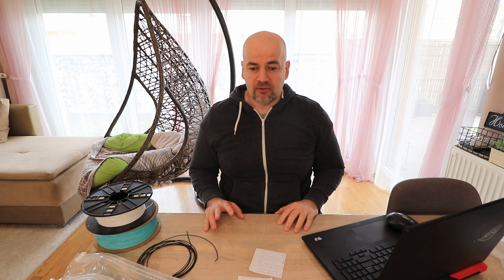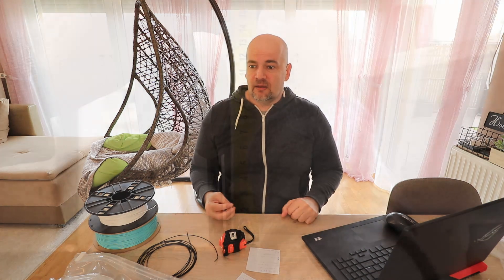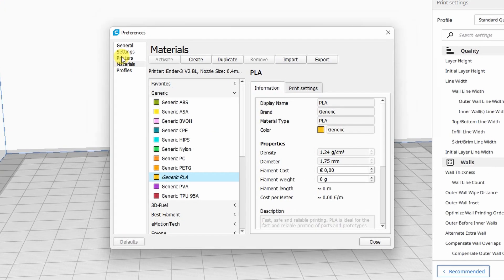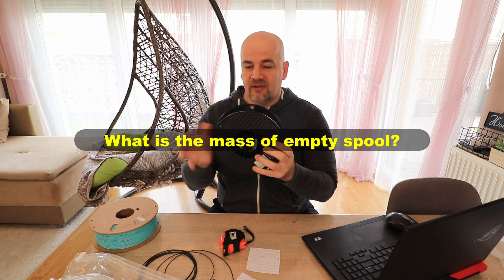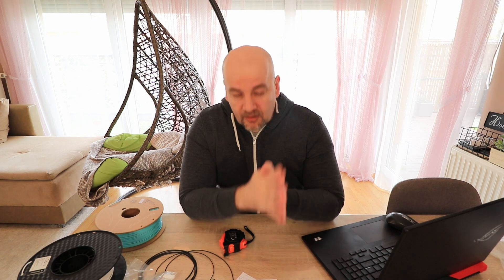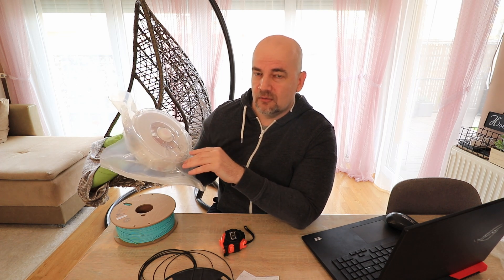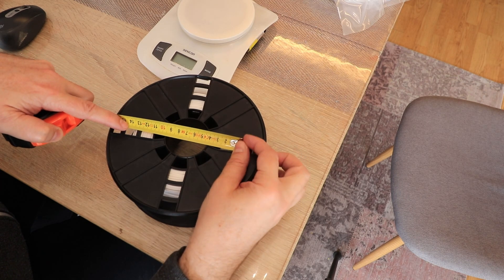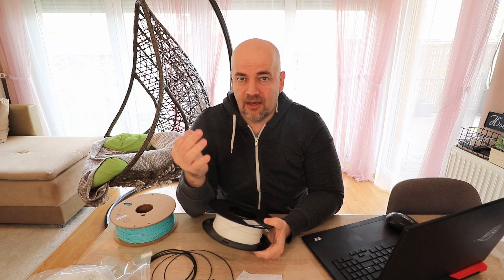How much filament is on the spool? Will it be enough for my next 3D printing project?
It is so frustrating if we run out of the filament at 90% of 3D printing. We waste a lot of filament and time. In this video I am sharing all my experience and methods I know how to calculate how much filament we have on the spool and if it will be enough for our 3D printing project. If you know any additional useful method, please write it in the comment.

Contents:
0:00 Introduction
0:37 How much filament is needed for our 3D printing
1:42 How accurate are slicers?
2:30 About density of filaments
4:03 How much filament is on the spool?
4:18 Measuring the total weight (mass)
4:58 What is the mass of empty spool?
5:34 Measure the full spool (minus net weight)
6:28 Check the spool weight on website
6:43 Check the spool weight on the spool
7:23 Or ask from the community
7:50 Using the scale on spools
9:00 The geometry method
10:21 Let's play a game, try to guess..
11:45 Counting the loops
12:33 Measure the length directly
13:51 Take a note, write it down
14:43 Final thoughts